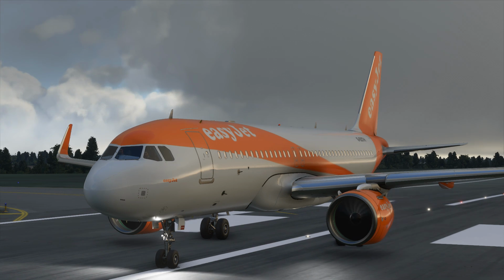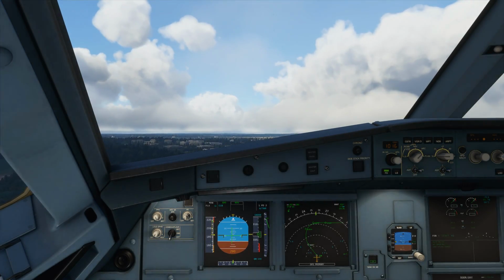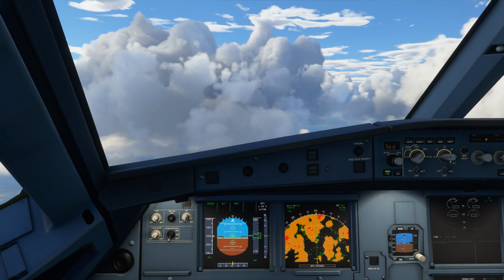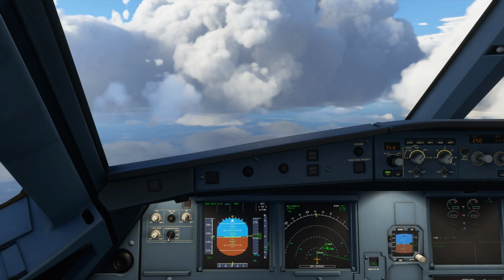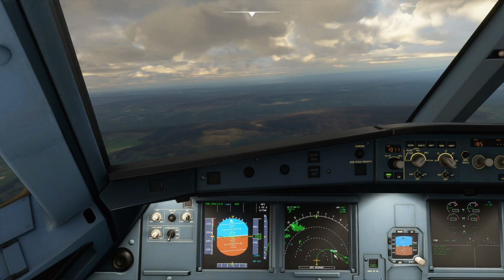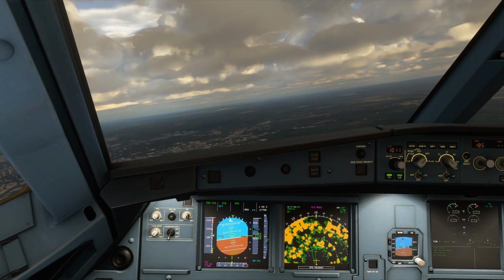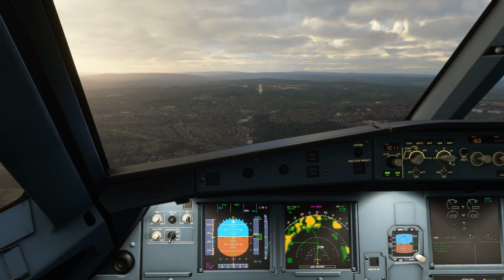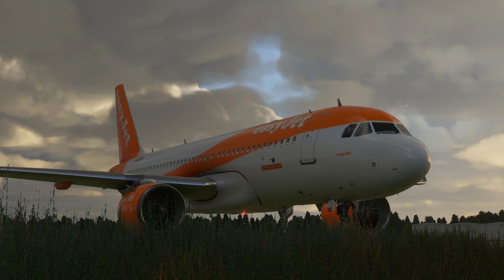Microsoft Flight Simulator 2020 - London Luton - Leeds Bradford - First Full Flight Channel Review!!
Tonight I Bring To You Microsoft Flight Simulator 2020 For My Review On The Sim Itself & Its Pros & Cons Whilst Flying A Full Procedure Flight From London Luton Airport (EGGW) To Leeds Bradford Airport (EGNM) For The ILS 32 Approach Transitioning @ LBA To Backtrack Our Final Approach Track Of 318 To Intercept The Localiser

Enjoy The Flight & Take Your Seats For Departure!

My Headshake Settings:
737ZiboMod Real PFD Cockpit Display MOD:
Plugins, Addons & Aircraft:
Ortho4XP
BetterPushback,
737ZiboMod
SSG 7478i
Real PFD 737 Display Mod
PC Specs:
16GB Kingston HyperFury X 2666hz

Would You Like To Be Entered Into The 2,000 Subscriber Giveaway?

If Your Answer Is YES Then You’ve Came To The Right Place!

To Be In For A Chance Of Winning A Luxury Payware Addon Aircraft Ranging From IXEG - FlightFactor Then Follow These Simple Steps:

1. Be Sure To Join The Official Channels Discord Server To Be Entered Into The Competition

3. Well There Is No 3 It’s That Simple 👋🏻

Winner Will Be Picked @ Random On The Friday After We Reach Our Goal.

GoodLuck To Everyone & I’ll See You In The Flightdeck 👨‍✈️ C.I